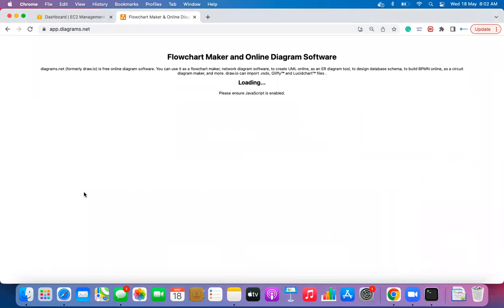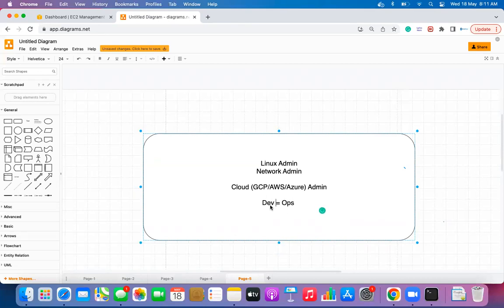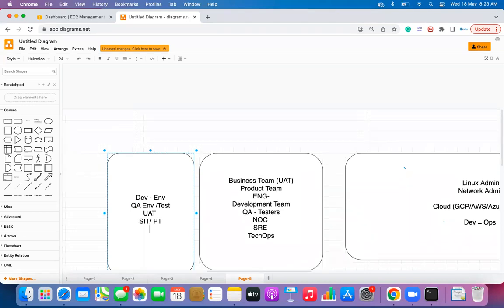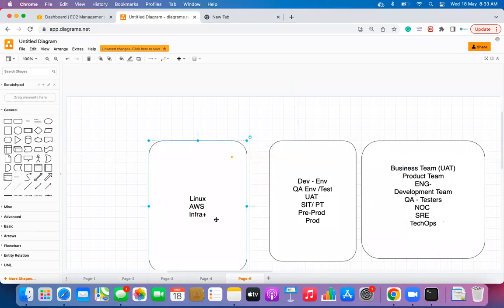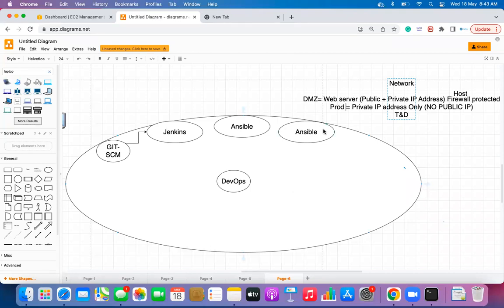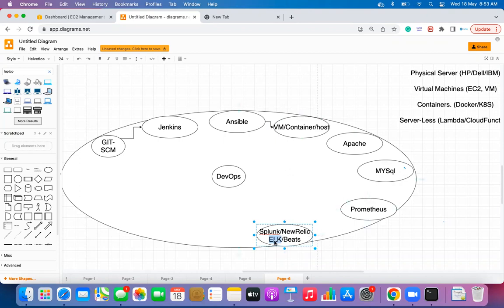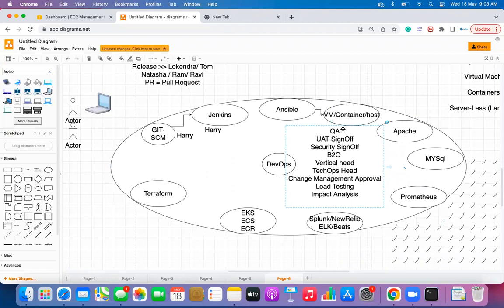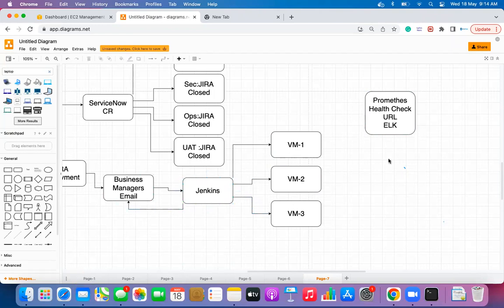DevOps Industrial Training for Freshers and Experienced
DevOps Industrial Training for Freshers and Experienced, In this course we are going to cover the scenerios-based interview question and answers with explanations with real-time examples. Candidates will be able to prove up to 3-5 years of working experience after completion of this course.